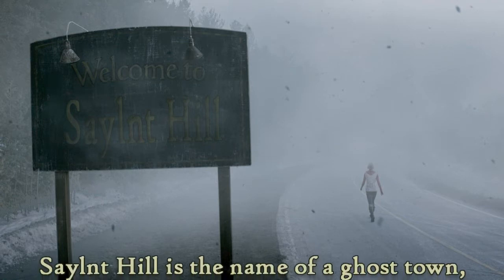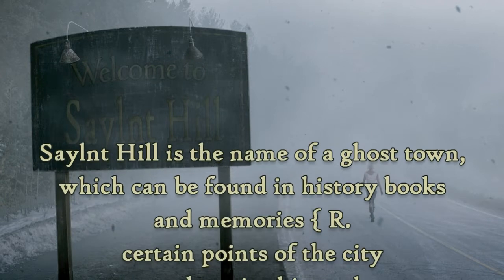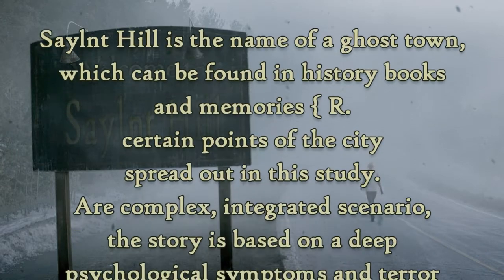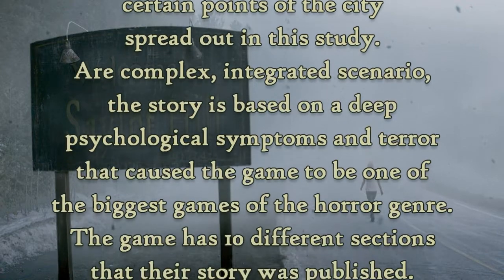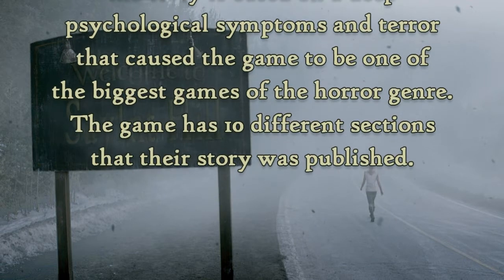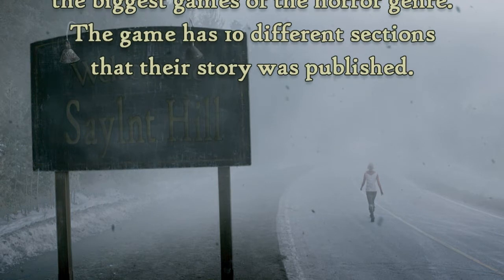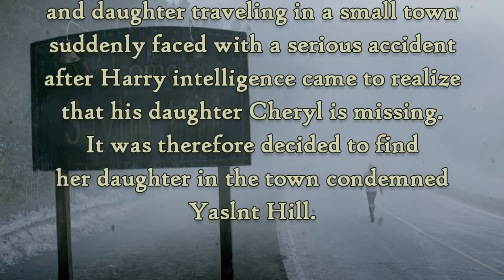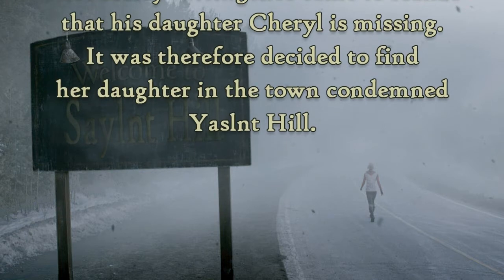Saylent Hill: Game Information (Provided by Google Translate)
In a seedy corner of the internet, there is a blogspot page which divulges the previously unknown history of the 'cult hit' Saylnt Hill series. Come with me on a journey as we unearth the mystery Frangipani, and experience the strange and terrible Saylent Hill Hill Saylent.